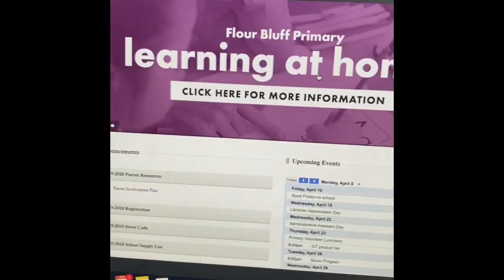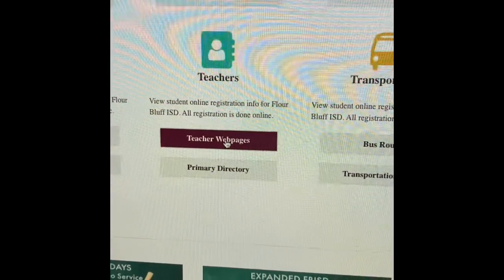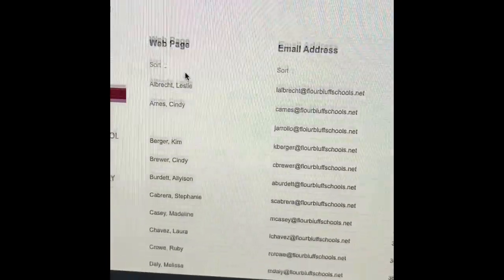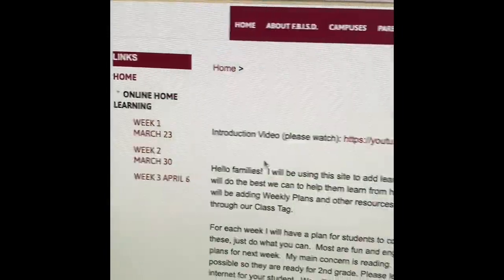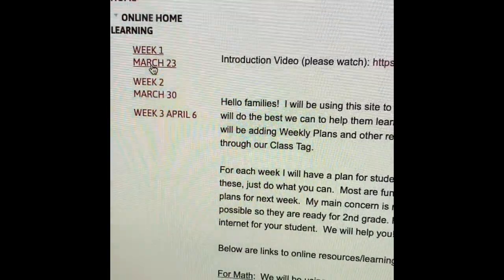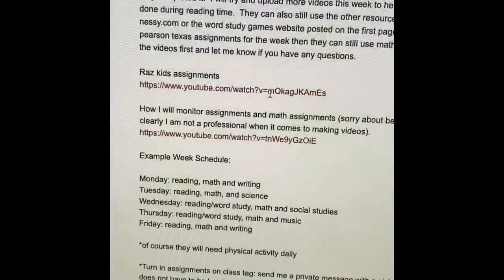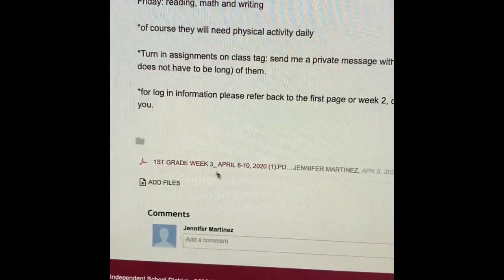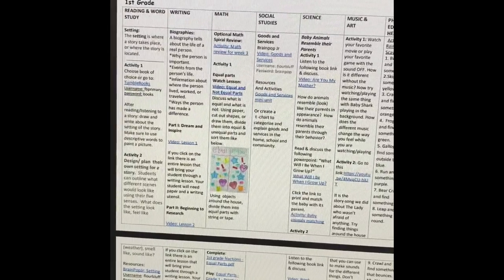How to find my web page